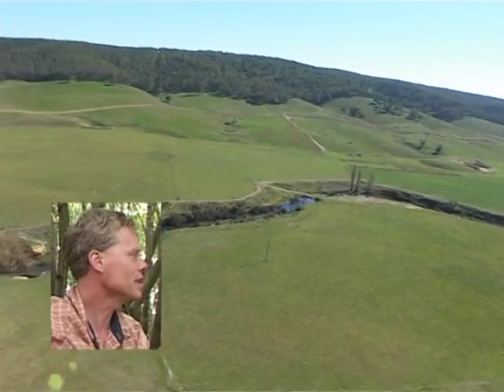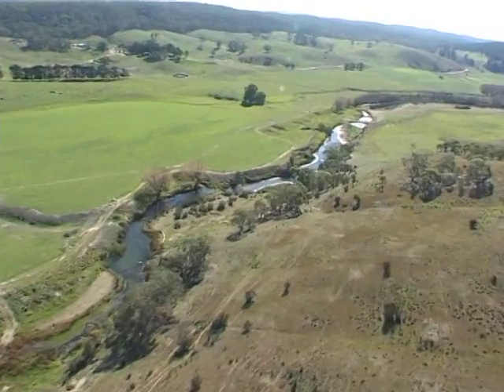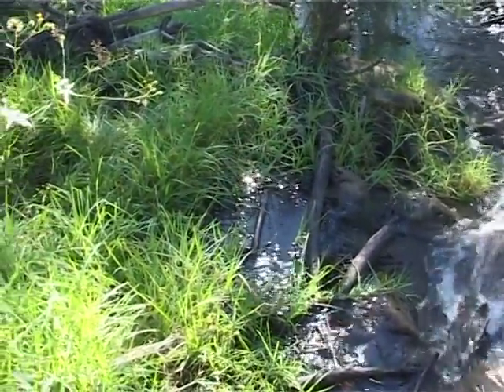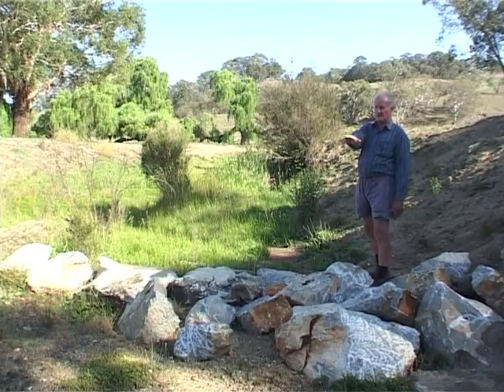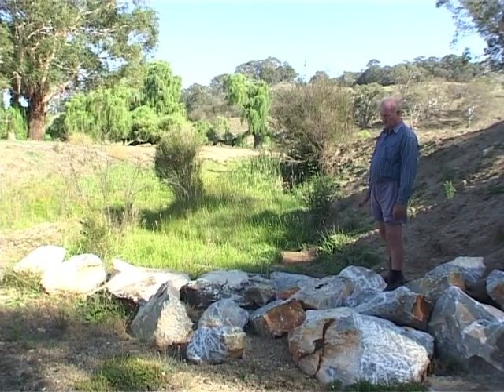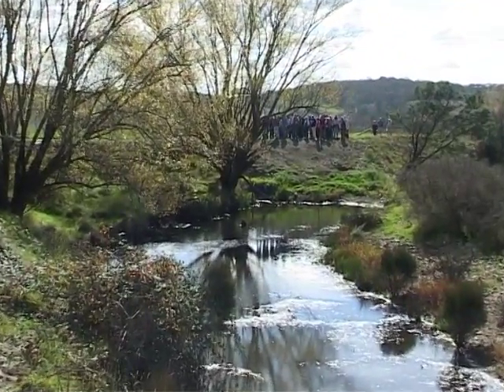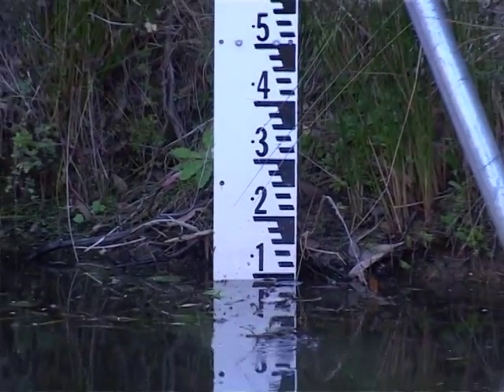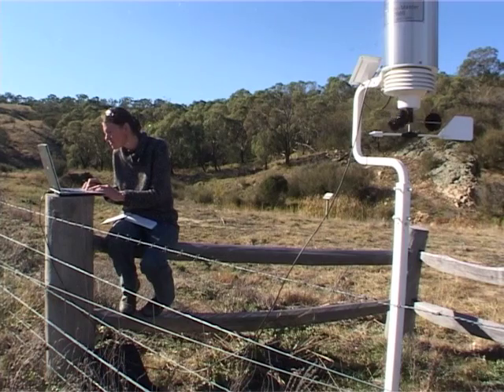NSF MULLOON CREEK DEMONSTRATION PROJECT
The first Natural Sequence Farming demonstration project (apart from Tarwyn Park) in Australia.